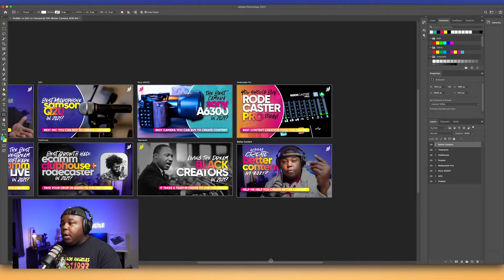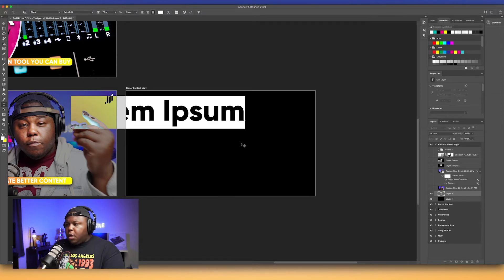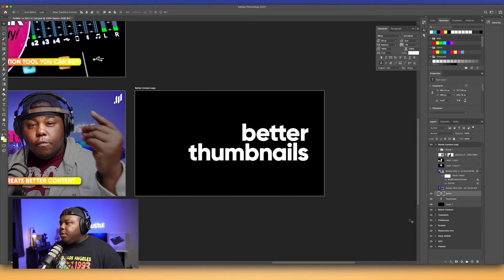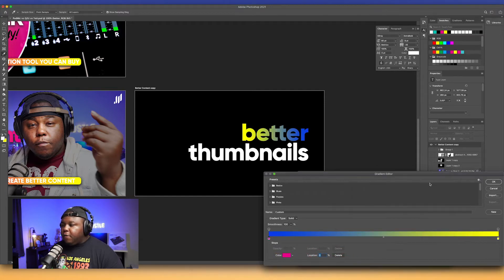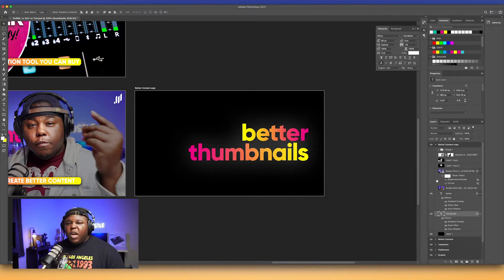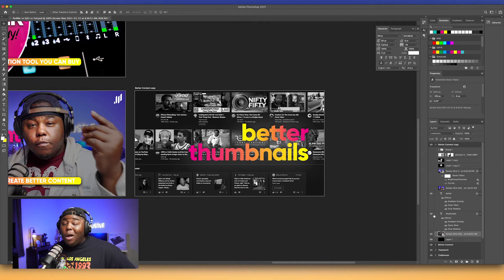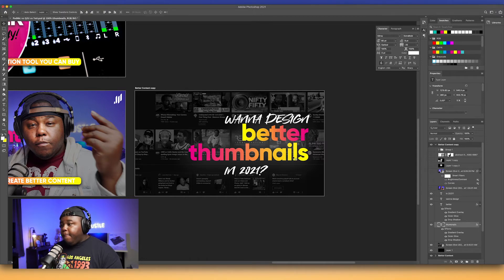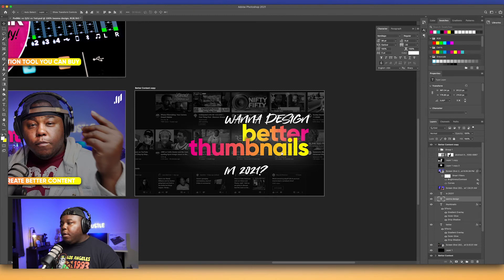How To Design Custom Thumbnails To Get More Views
Let's go deeper into Photoshop to see my exact process for creating custom thumbnails to get more views.

• Video Shot With:
Rodecaster Pro
Samson Q2U
Godox SL60W
Glow EZ Lock Softbox
Audio-Technica M50x

• Mobile Gear I Use:
Zhiyun Weebil S
Zhiyun Smooth Q
Saramonic Smart Rig+
Zoom H4N
Rode Wireless Filmmaker Kit